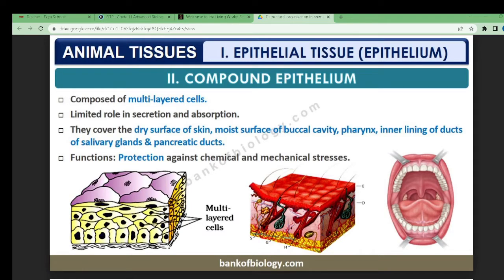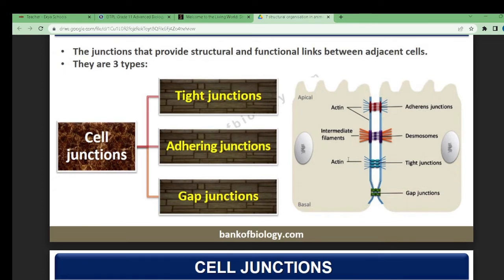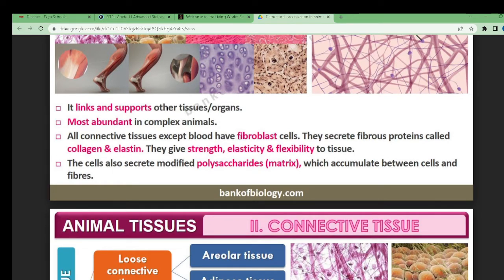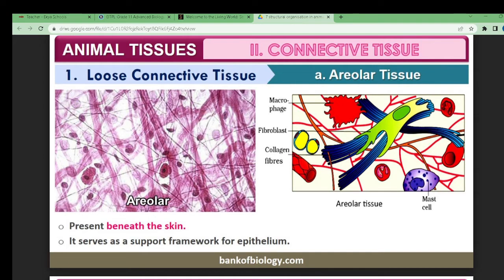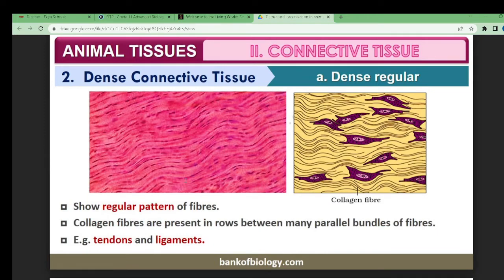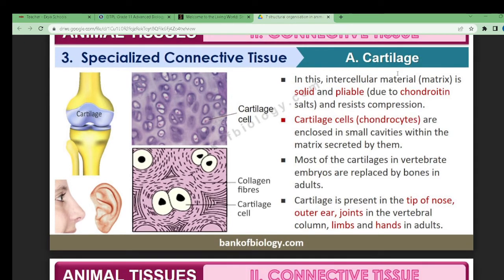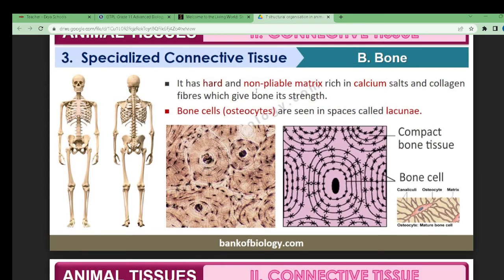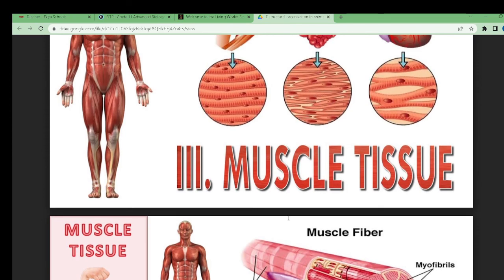structural organization in animal 2